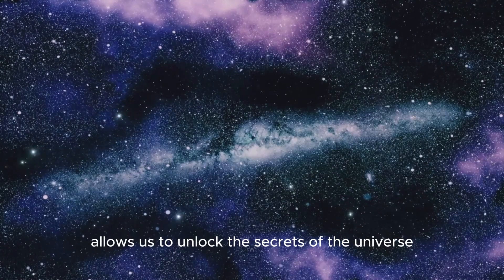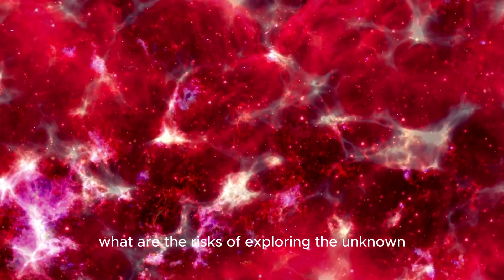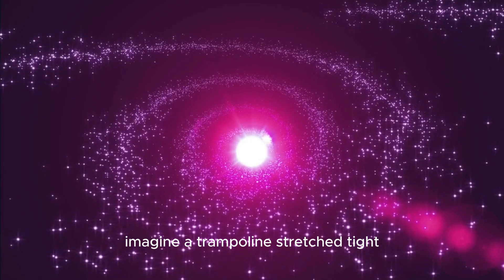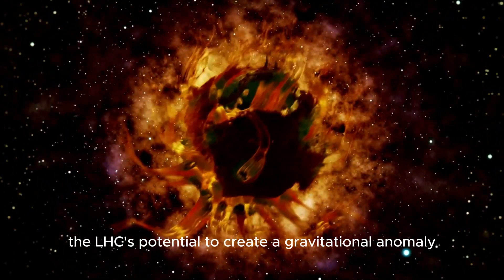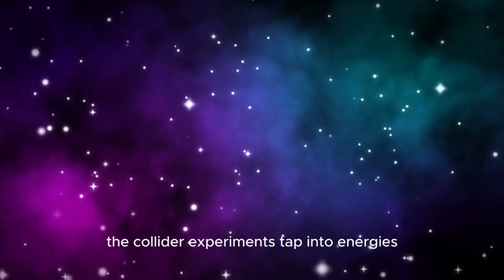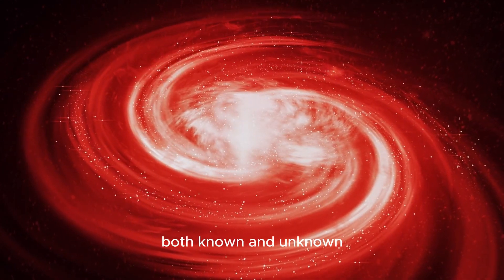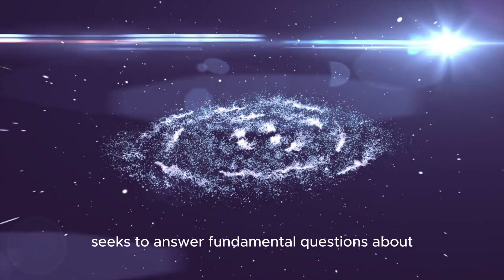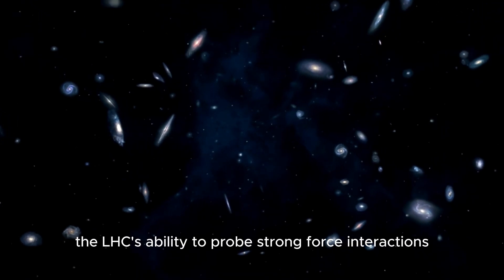"The Latest from CERN: Brian Cox Discusses the Unexpected Discoveries"